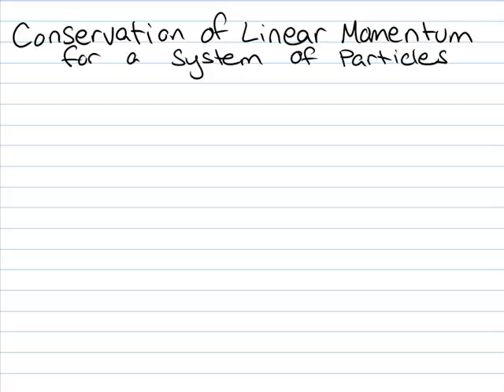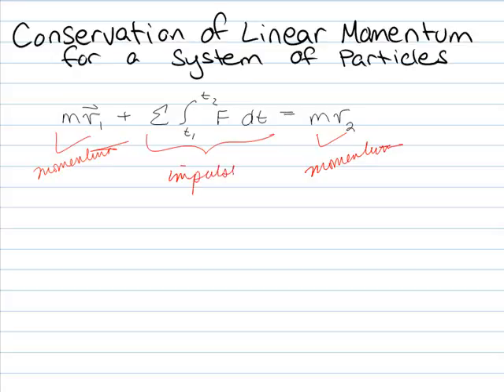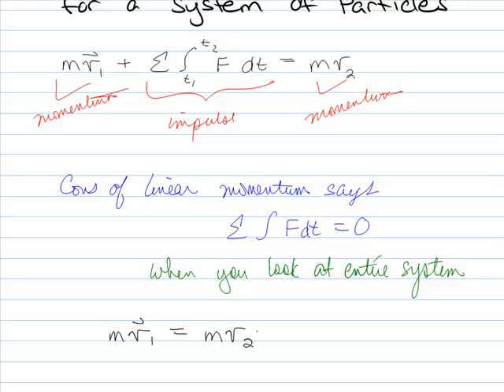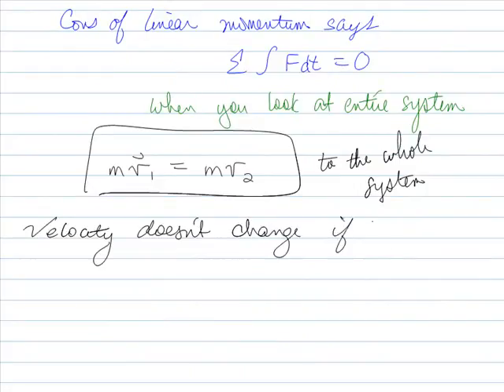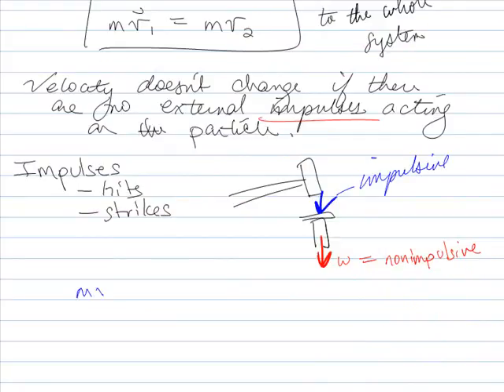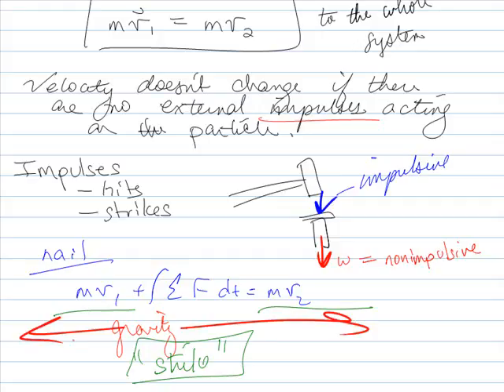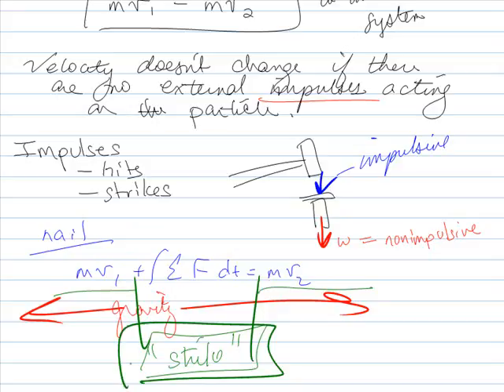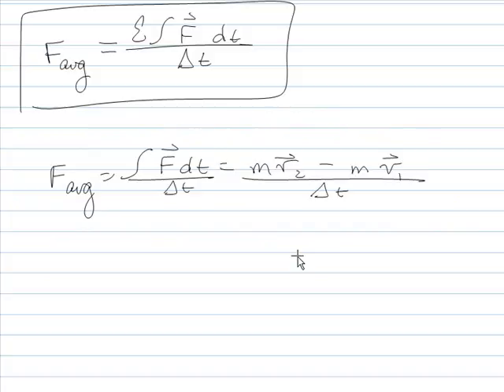Conservation of Linear Momentum for a System of Particles